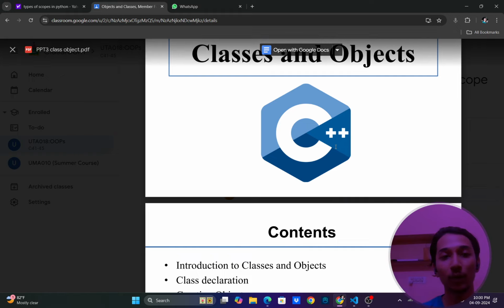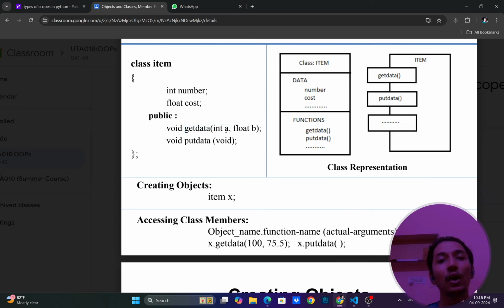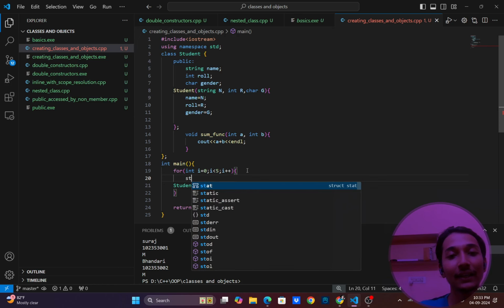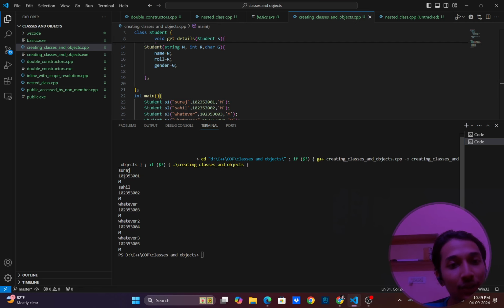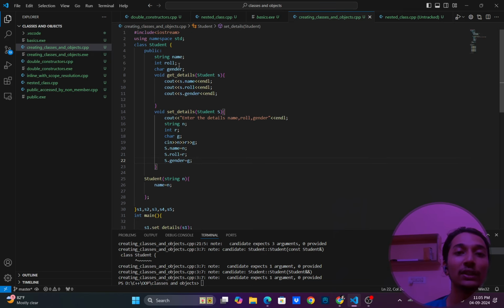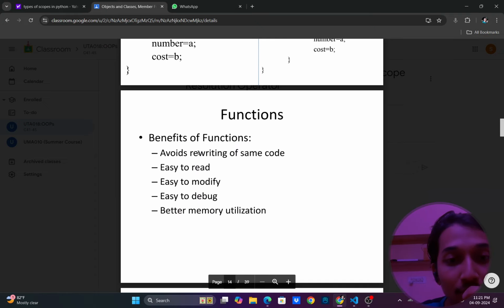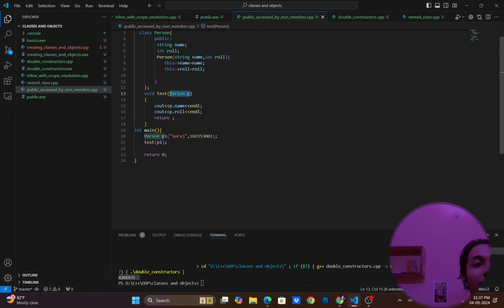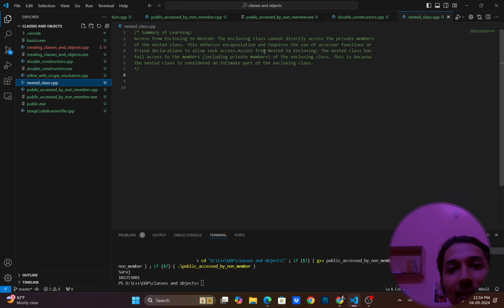oop classes and objects C++